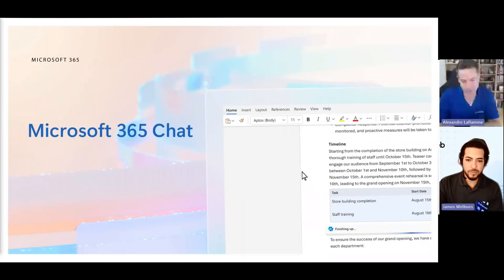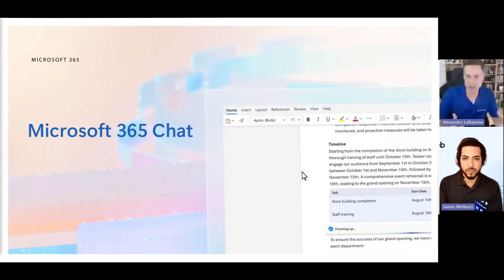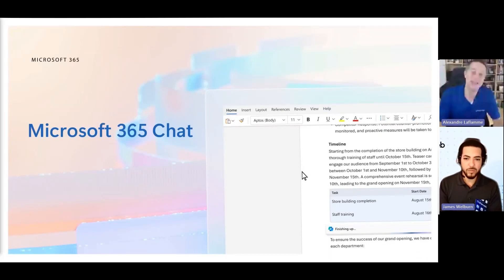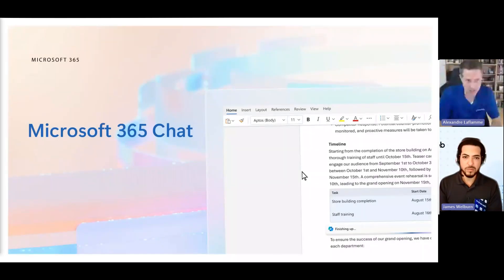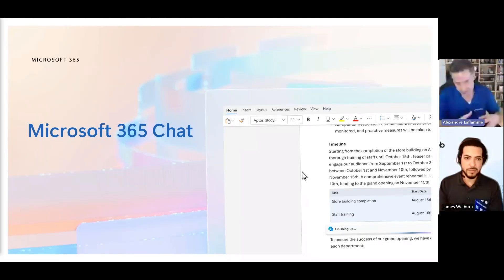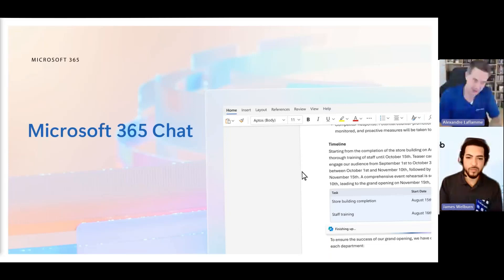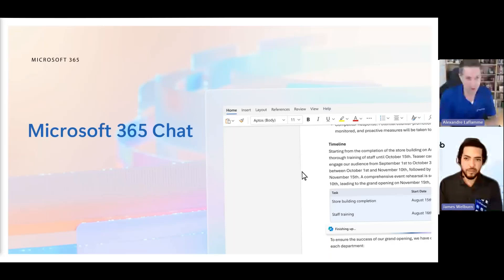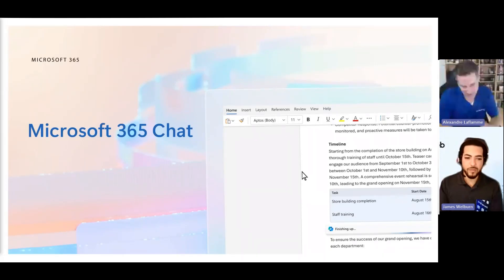Business Standard or Premium, what's the difference on Microsoft 365 Copilot | Sherweb insights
Curious about Microsoft 365 Copilot?

To help you get the most from this new AI tool, our Sherweb experts cover what it is, how MSPs can prepare their business for AI adoption, and provide expert insights on what to be aware of in the early days of Copilot for Microsoft 365.

Join us as we discuss this powerful productivity tool that seamlessly integrates with Microsoft 365 to automate tasks, provide insightful recommendations, and streamline workflows.

Discover how Copilot can help you and your customers save time, improve quality, and enhance effectiveness across applications, including Outlook, Excel, Word, PowerPoint, and Teams.